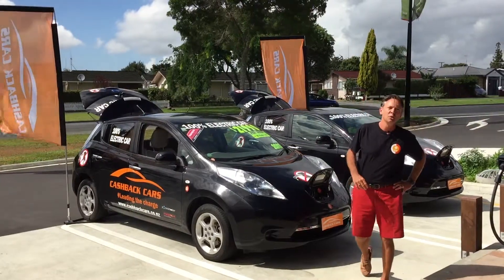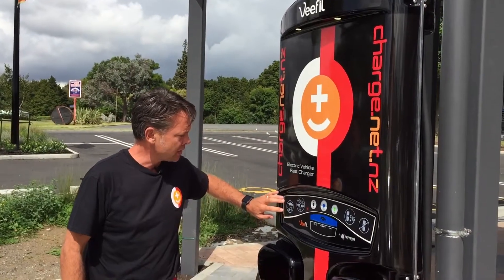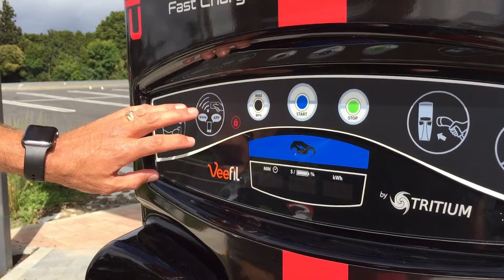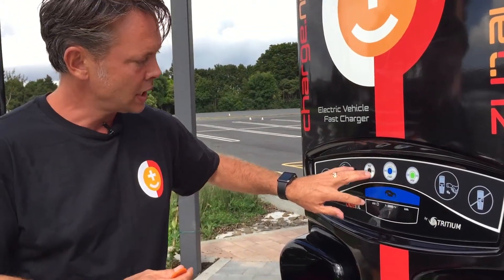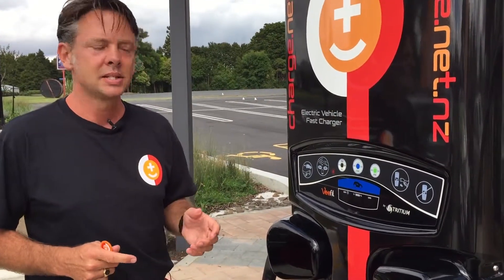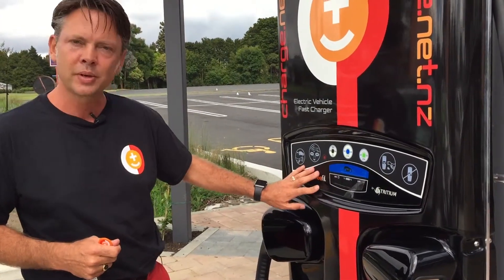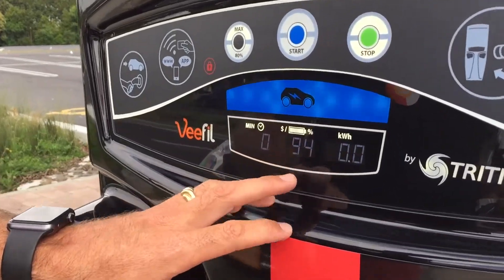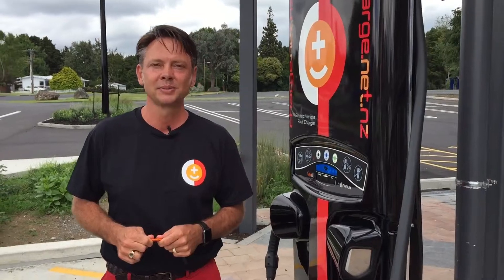Part 2: The 4 ways you can activate a Charge.net.nz Veefil Rapid Charger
This video is part 2 of a 4 part series showing how to charge an Electric Car using all 4 ways to activate a Charge.net Verfil Rapid Charge